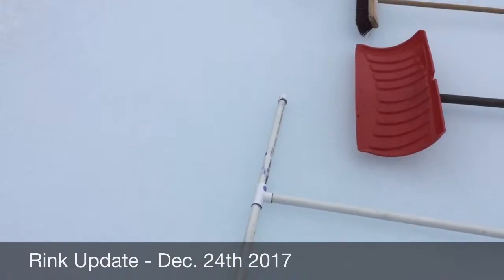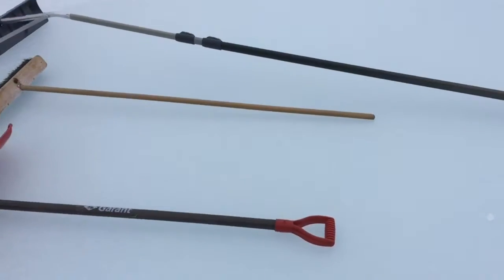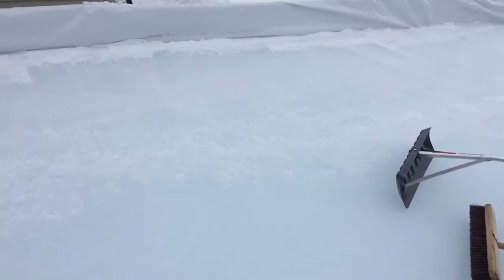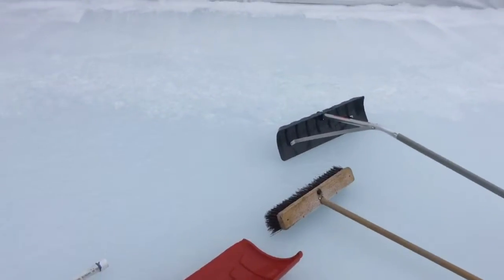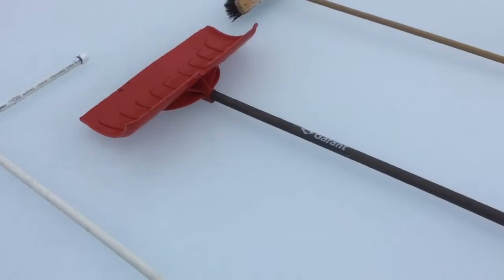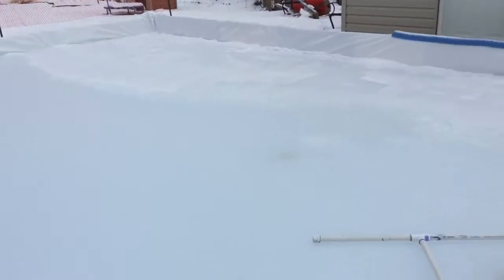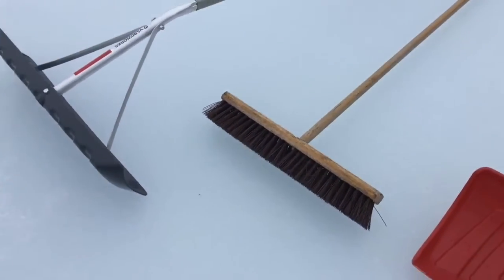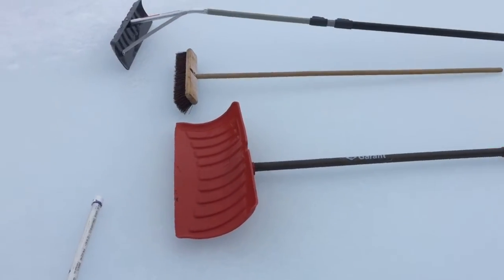Rink Update - December 24th 2017